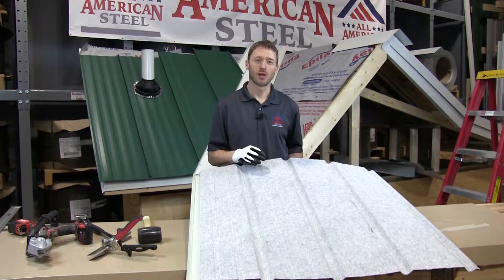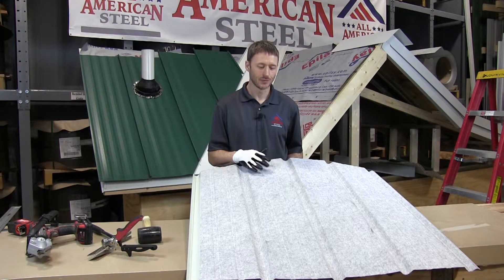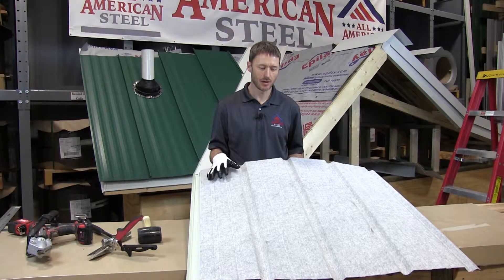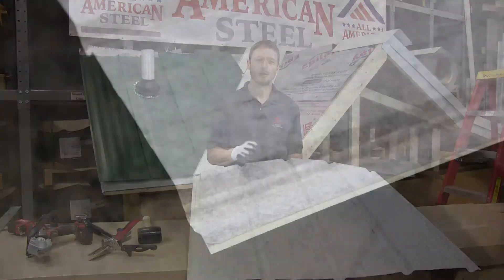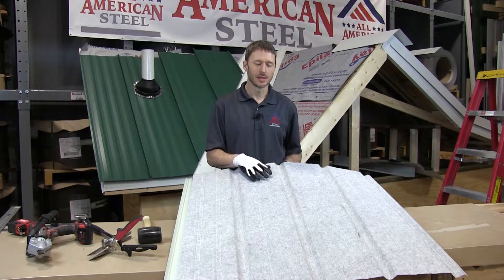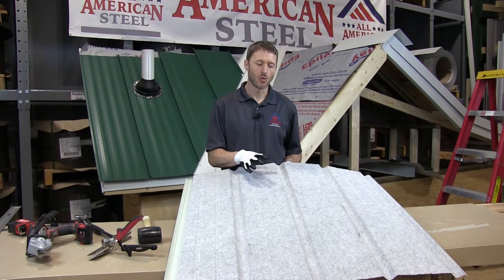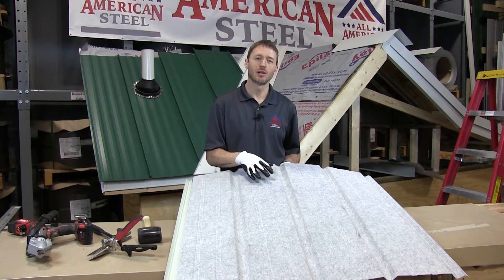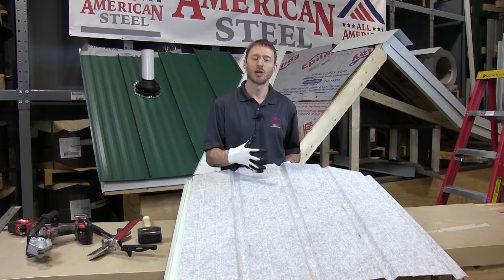Drip Stop – Exposed Fastener Panel Only - All American Steel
What is drip stop and why would you want to have it installed on your Eagle Pro panel from All American Steel is discussed.

All American Steel ™ manufactures and provides metal building products and services used in residential, agricultural and commercial markets; committed to manufacturing high-quality products; making sure that product gets to the job site on time and in the same condition it was produced.